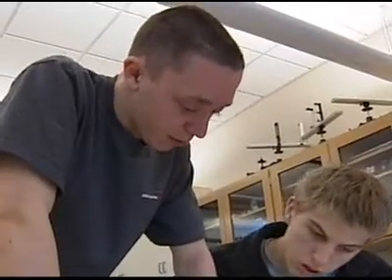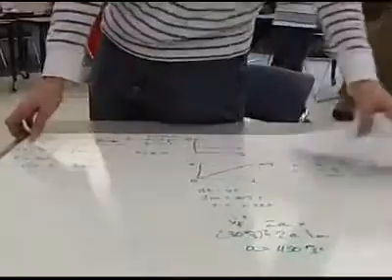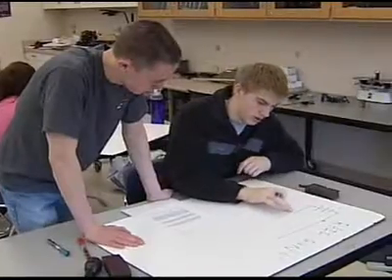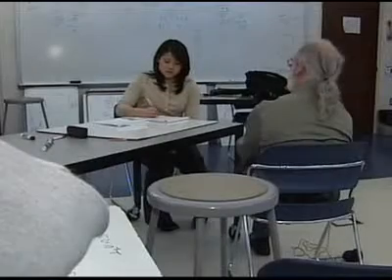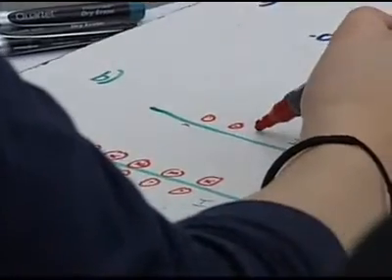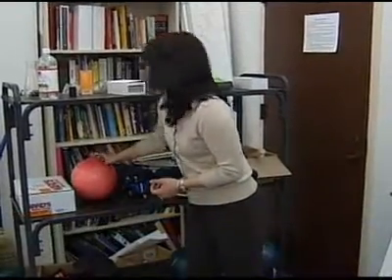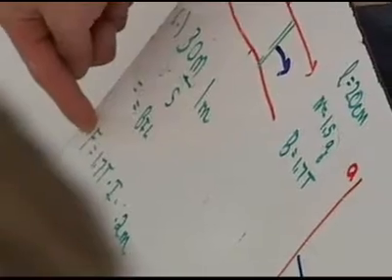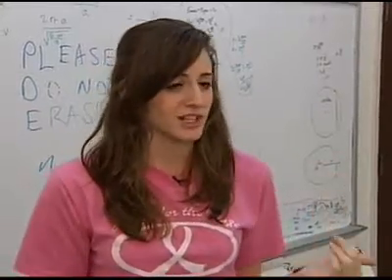Modeling Method - Whiteboarding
Instead of relying on lectures and textbooks, the Modeling Instruction program emphasizes active student construction of conceptual and mathematical models in an interactive learning community. Students are engaged with simple scenarios to learn to model the physical world.

In comparison to traditional instruction, under expert modeling instruction high school students average more than two standard deviations higher on a standard instrument for assessing conceptual understanding of physics.

Video copyright NBC17
By Shirley Min, NBC17

CARY, N.C. -

Students at Cary Academy are taking an unconventional approach to learning by trading in their textbooks for whiteboards and bowling balls.

And you won't see a teacher rattling off physics formulas at the head of the class. Instead Cary Academy students learn from each other.

The unconventional teaching method is called "modeling," and Physics teacher Dr. Matt Greenwolfe says the method's making the grade.

"I don't lecture at all. Instead I create experiences for the students, either in the lab or puzzles and problems for them to solve and it's up to them to try to figure that out," said Dr. Greenwolfe.

Here's how it works: students work in groups and use whiteboards to figure out things like how long it would take a bottle dropped from a plane to fall to the ground.

"I'm a more visual person so actually seeing something helps me understand a lot better instead of having someone say, 'This happens because of this reason,'" said senior Aaron Harrington.

Dr. Greenwolfe says relating physics to real life gets through to students more than just memorizing formulas.

Hands-on experiments are just part of the modeling teaching method. So for example, the students may do an experiment with a bowling ball learning something about force and then they'll take that experience and bring it back to the classroom.

Nikki Randall, a senior at Cary Academy, says sometimes another student's input can really drive a point home.

"We were talking about parallel circuits actually this morning and talking about how currents that run in the same direction attract and it's kind of like how two rivers merge together and one of my classmates actually came up with that," said Randall.

Greenwolfe says "modeling" is paying off.

He says Advanced Placement exam scores of his students, prior to modeling compared with after, are up from threes to the highest score of fives in some cases.

NC State offers a summer workshop for North Carolina teachers interested in "modeling." It's a three week course offered in July on campus.

Note: I am not making any money from this video. I am just a teacher trying to promote good pedagogy.